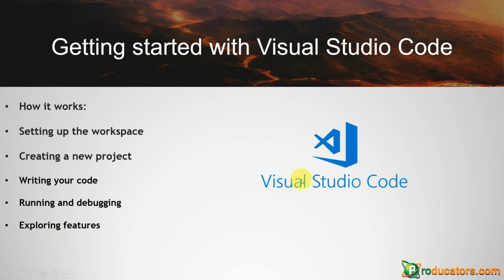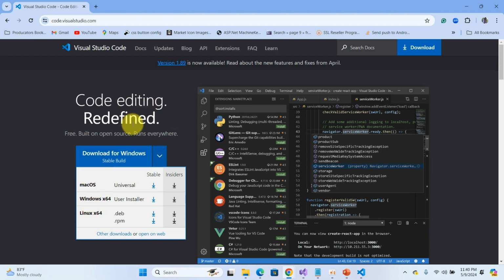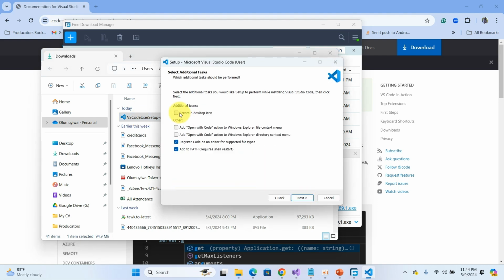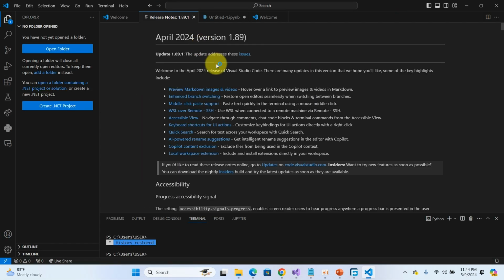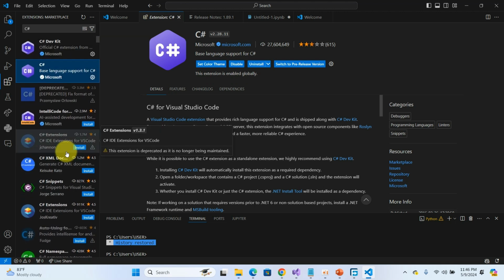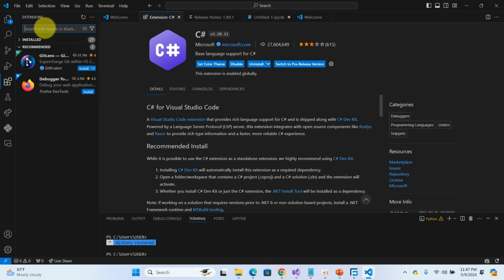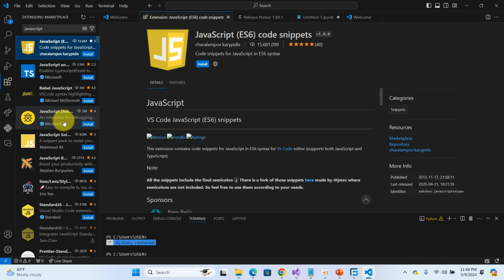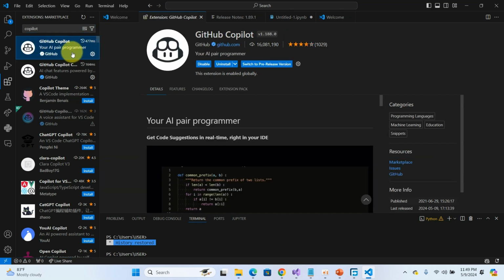Lesson 3 Getting Started with Visual Studio Code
Learn how to get started with Visual Studio Code (VS Code). Discover its powerful features, extensions, and shortcuts to boost your productivity. Perfect for beginners and experienced devs alike